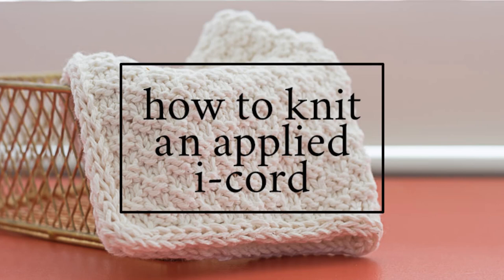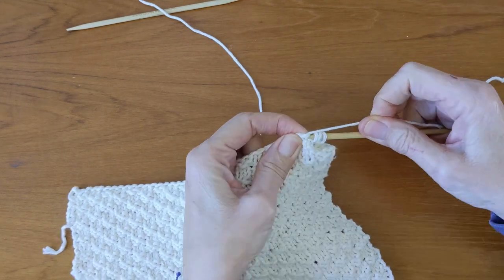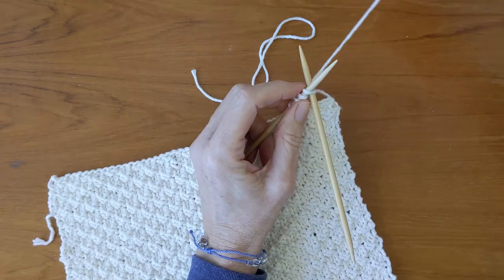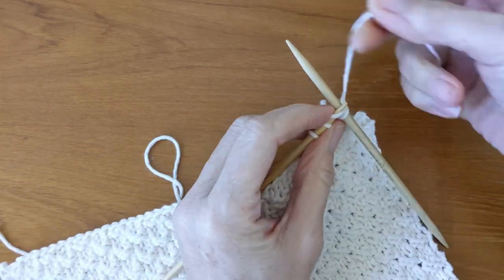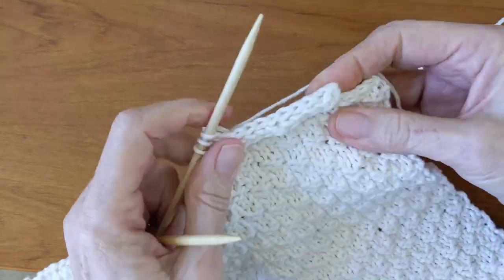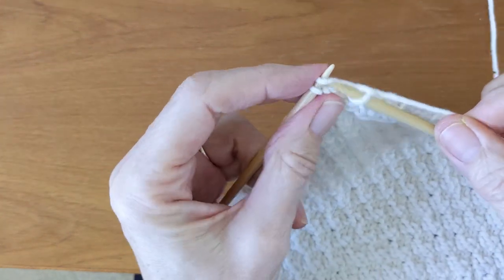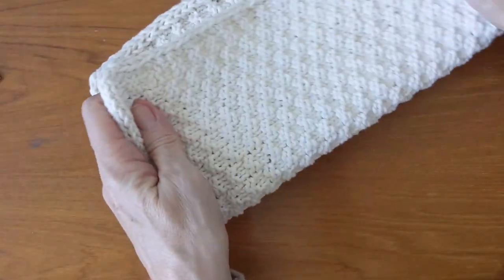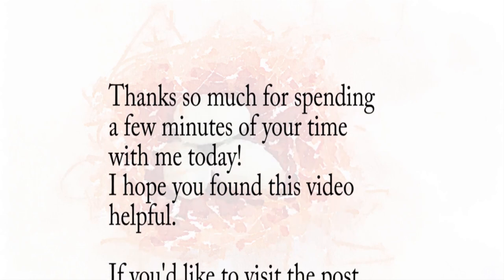How to Knit an Applied I-Cord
How to Knit an Applied I-Cord, including how to go around corners and how to graft the end to the beginning of i-cord. An applied i-cord is a great way to finish and add a lovely edge to your knit washcloths, dishcloths, blankets and throws.

For full, written pattern and link for free, downloadable pattern pdf, pop on over